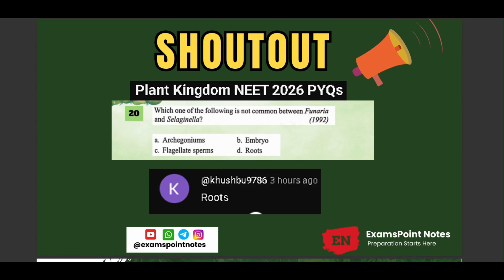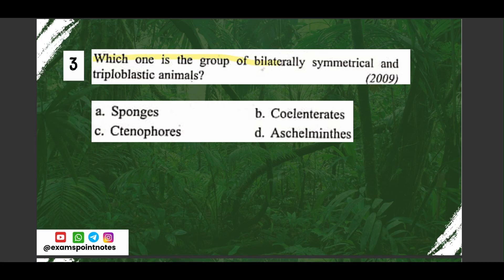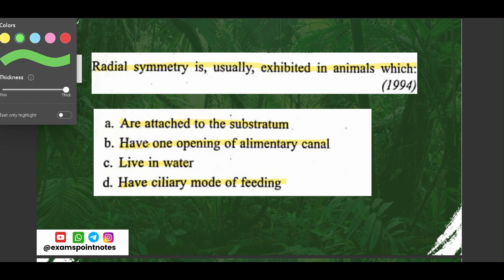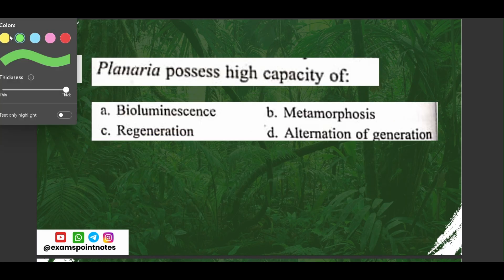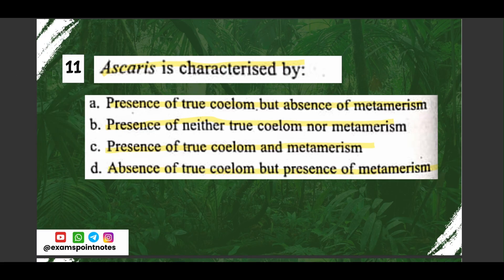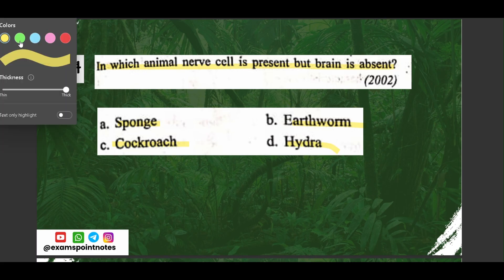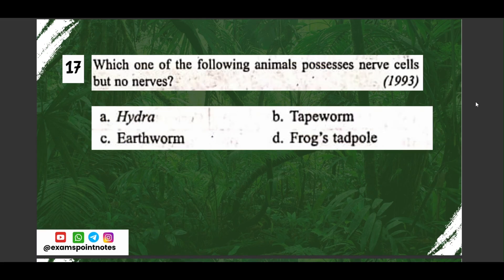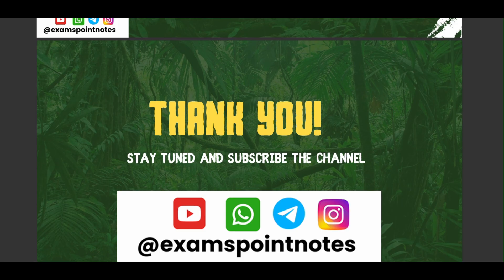Animal Kingdom NEET PYQs 2026 | Class 11 Biology Chapter 4 PYQs | NEET Most Expected MCQs | Part 01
Welcome to ExamsPoint Notes! This video covers Previous Year Questions (PYQs) and Most Expected MCQs from Biology Class 11 Chapter 4 – Animal Kingdom, based on NCERT and the latest NEET 2026 pattern.

🎯 What You’ll Learn:
NEET-level PYQs with full explanation
Expected MCQs for NEET 2026
NCERT-based one-liner and conceptual questions
Memory tricks and diagram explanations

📘 Perfect For:
NEET 2026 aspirants, Class 11 Biology students, and CUET candidates.

Daily NEET MCQs | Class 11/12 Notes | NCERT Practice | Handwritten PDFs